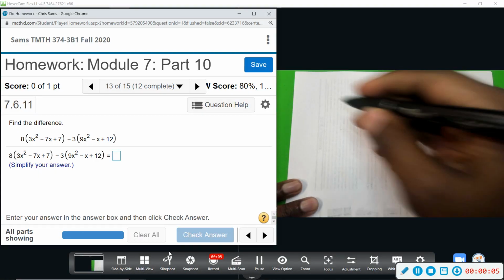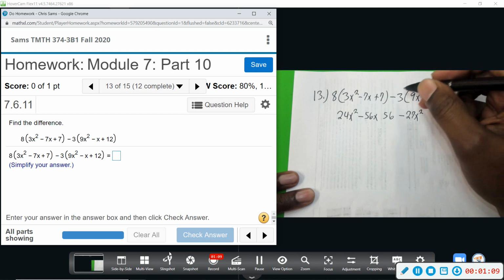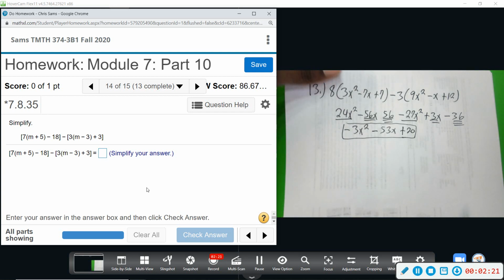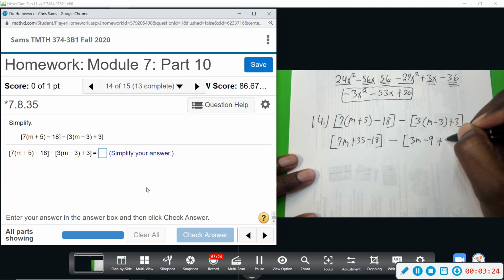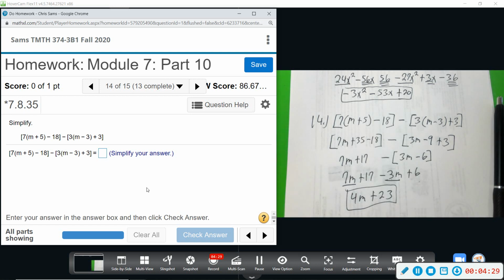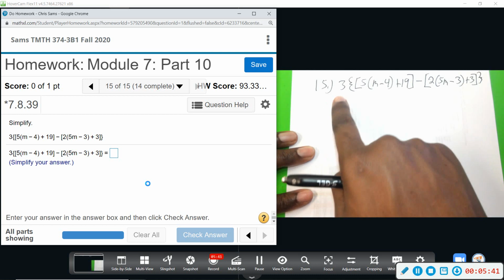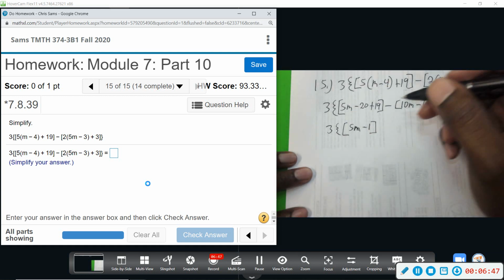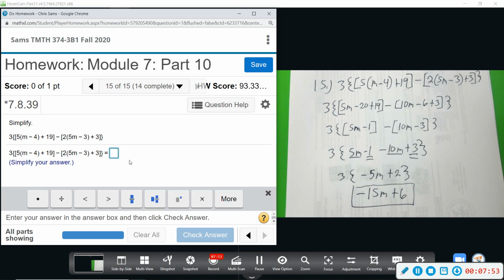Dmth Mod7 10 13,14,15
Dmth Mod7 10 Simplifying Polynomials